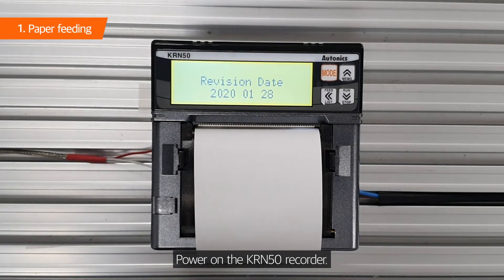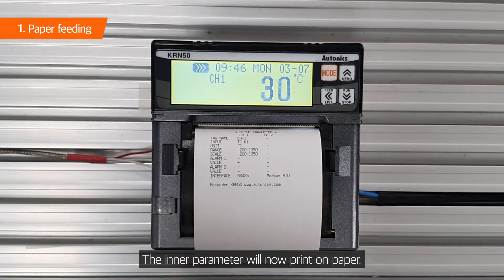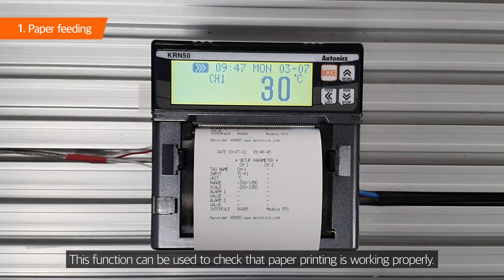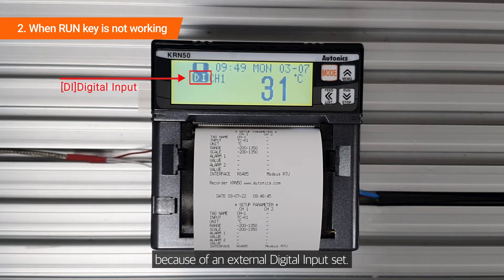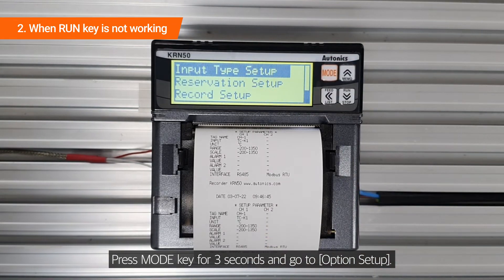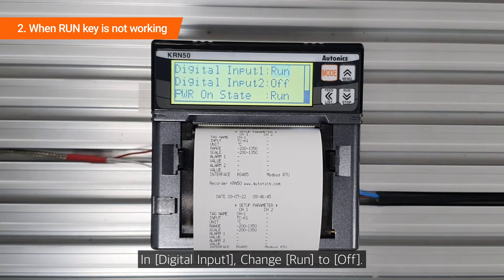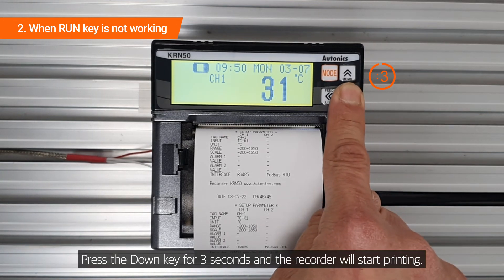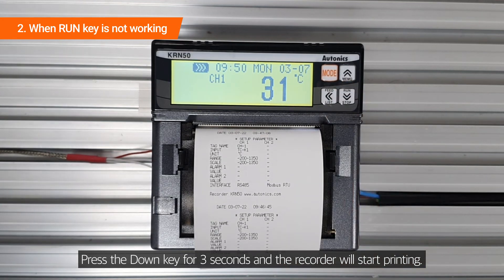Autonics Tutorial : How to troubleshoot a recorder(Troubleshooting)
00:00 Intro
00:10 Paper feeding
00:33 When RUN key is not working